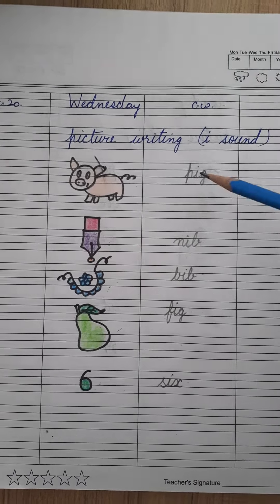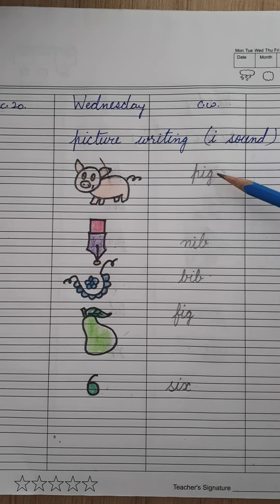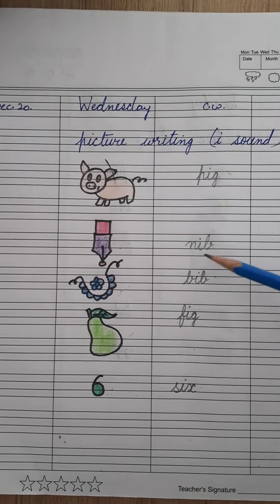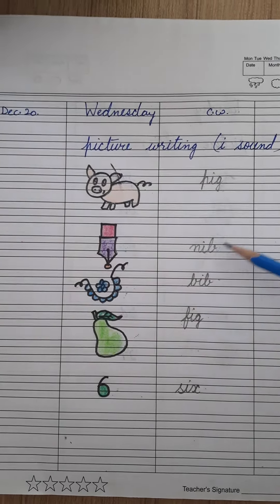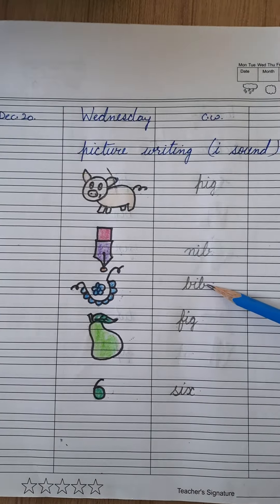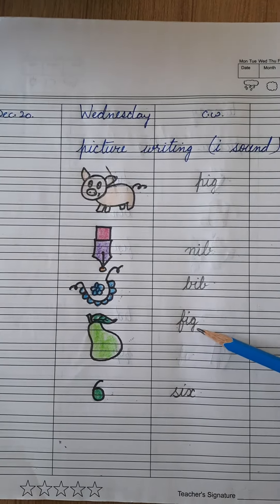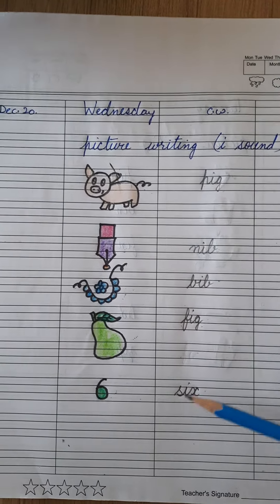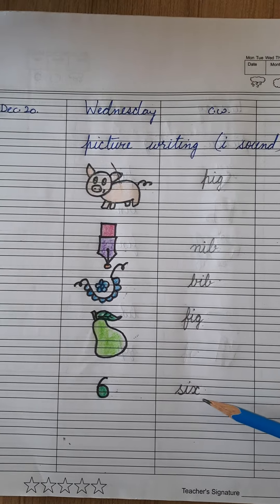I sound words in English (1)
for lkg